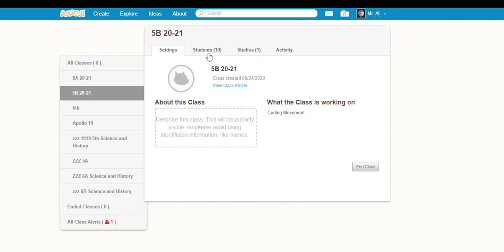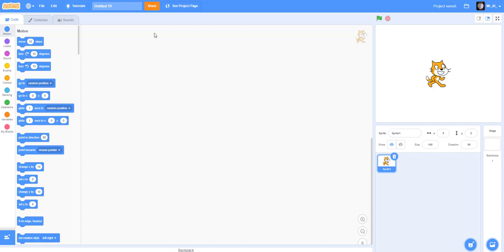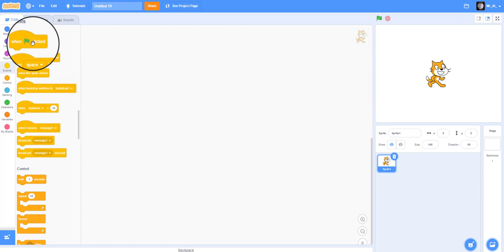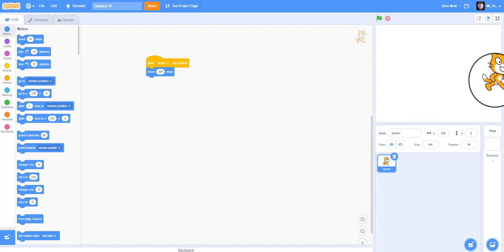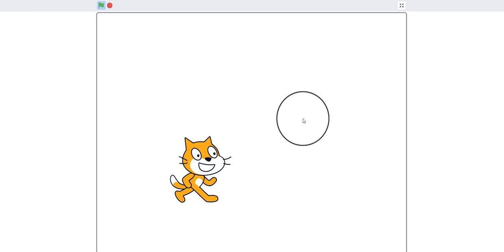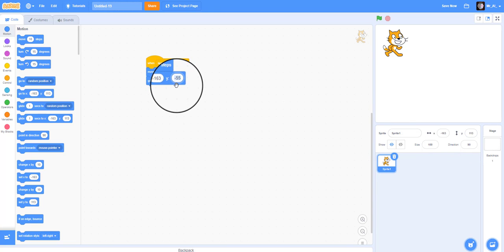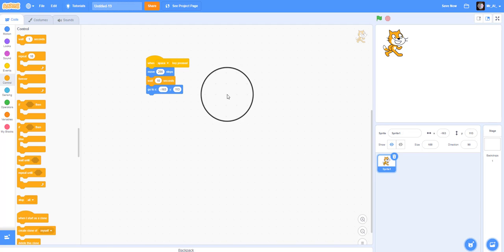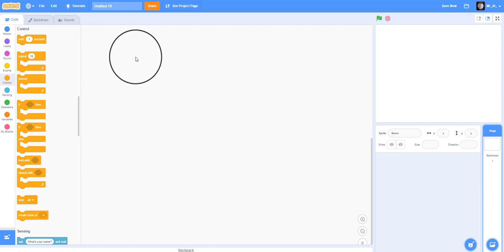Starting with Scratch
Watch this video to get help with starting a Scratch Project.